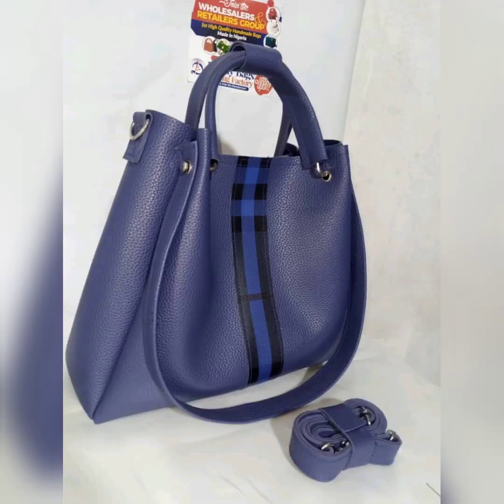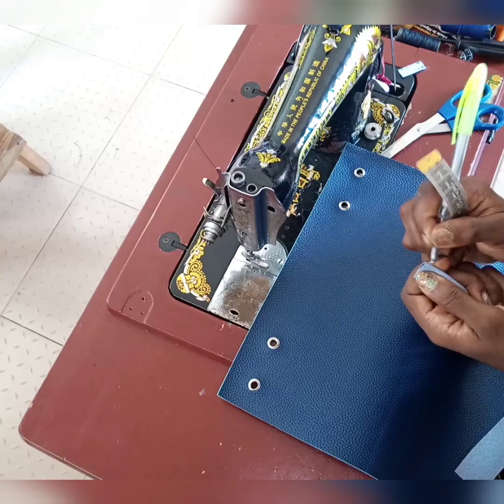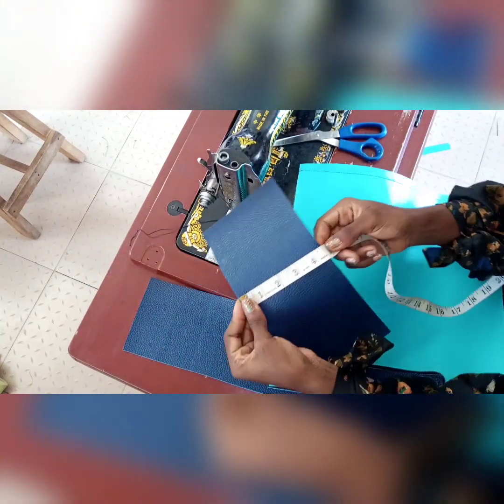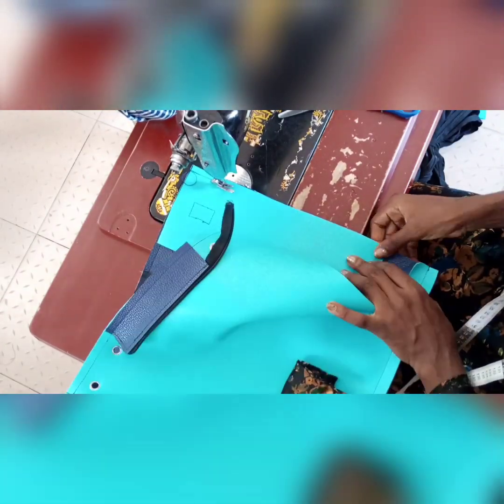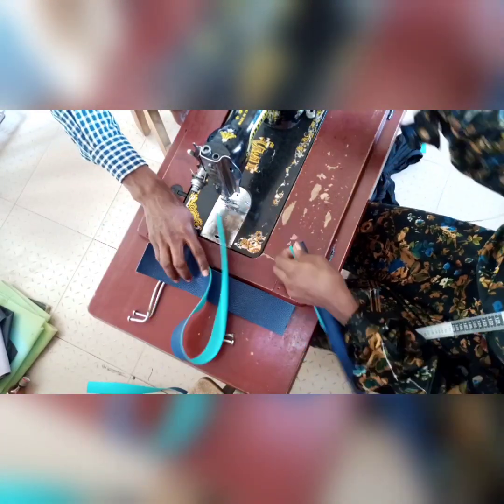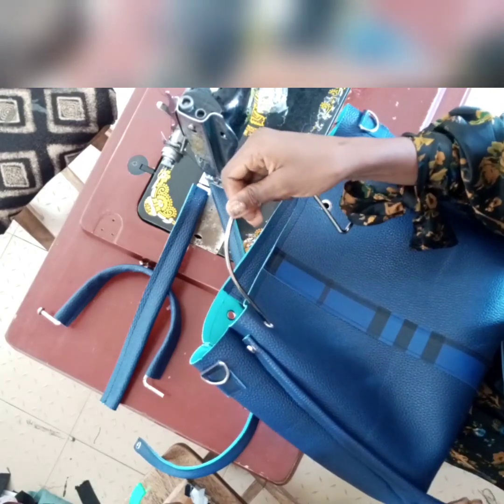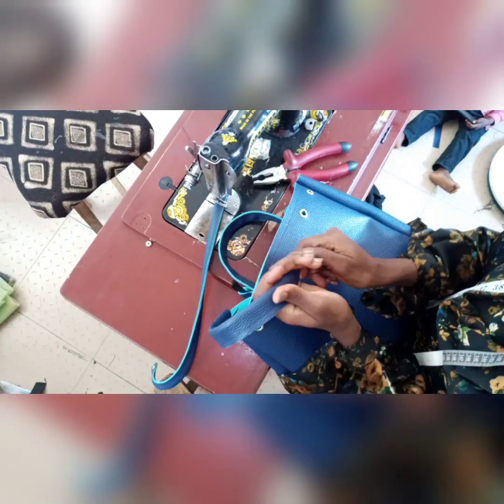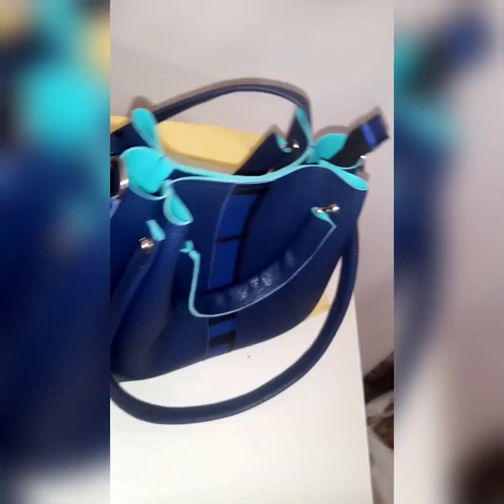Handbag With Metal Handle